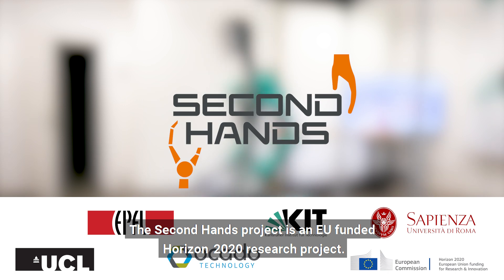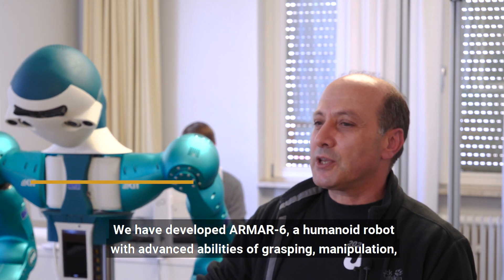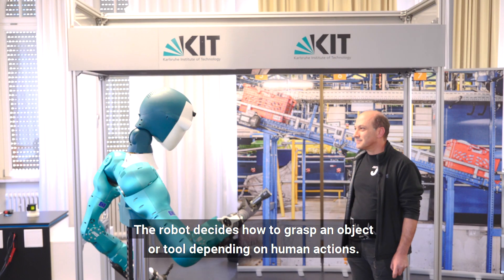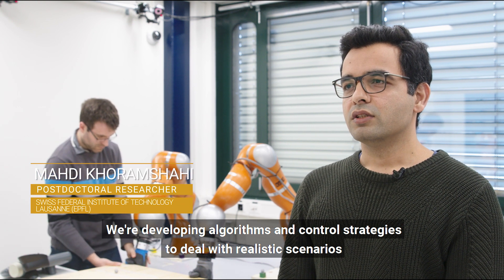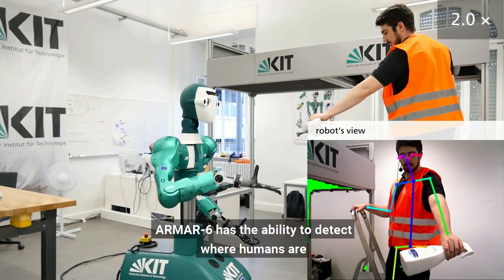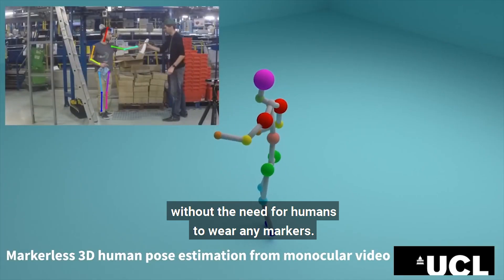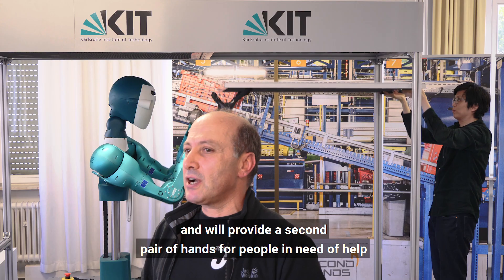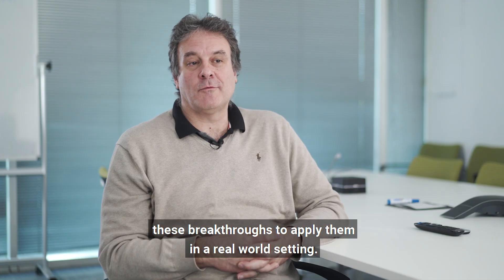Horizon 2020 Secondhands Project - Pioneering Collaborative Robotics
The Horizon2020 SecondHands consortium has achieved major breakthroughs in its development of a collaborative robot which can proactively assist humans in maintenance tasks.

The ARMAR-6 is a revolutionary robot platform which has been tested in real-world industry for robustness and high performance. The breakthroughs made as part of this project in AI Learning, Natural Language Processing and Robotic Manipulation achieve collaborative robotic capabilities which exceed the current state-of-the-art.